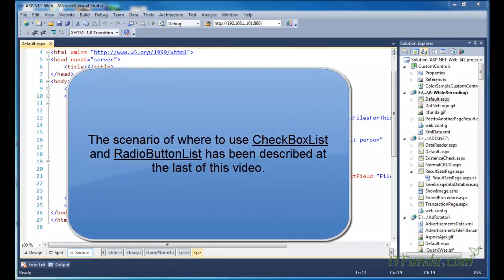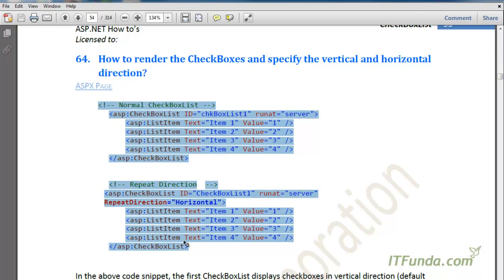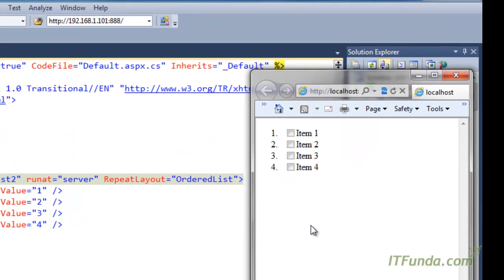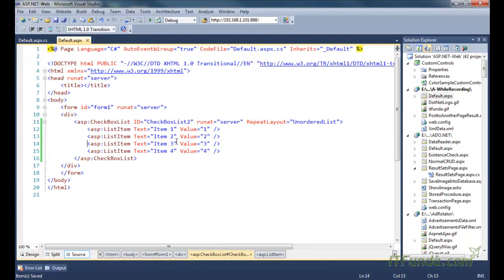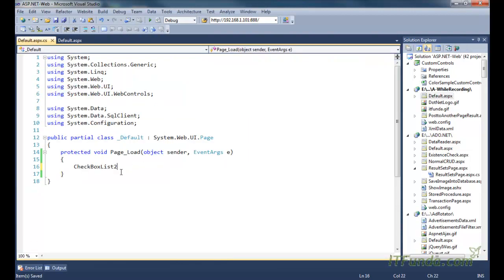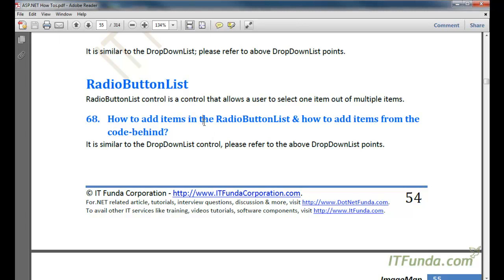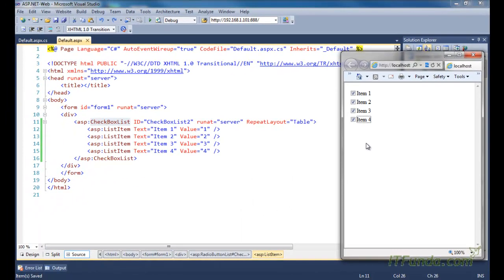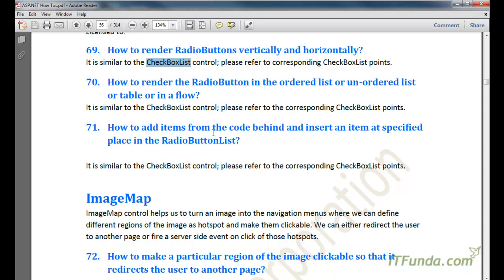How to render the CheckBoxes and specify the vertical and horizontal direction?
How to add items in the CheckBoxList & how to add items from the codebehind?
How to render the CheckBox in the ordered list or un-ordered list or table
or in a flow?
How to add items from the code behind and insert an item at specified
place?
How to find out which and how many checkboxes are checked?
How to add items in the RadioButtonList & how to add items from the
code-behind?
How to render RadioButtons vertically and horizontally?
How to render the RadioButton in the ordered list or un-ordered list or
table or in a flow?
place in the RadioButtonList?